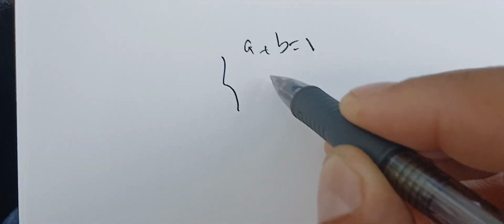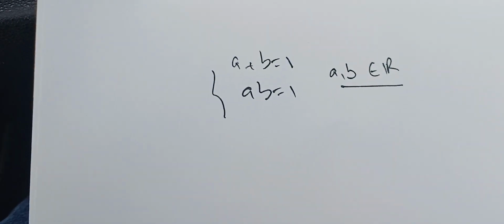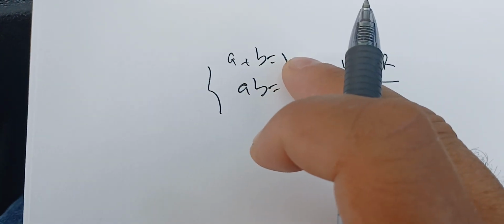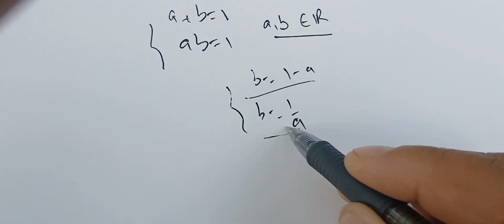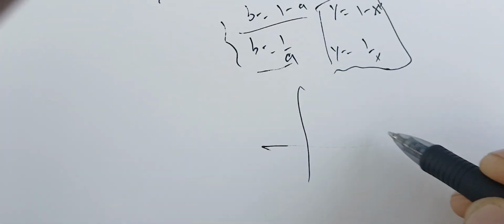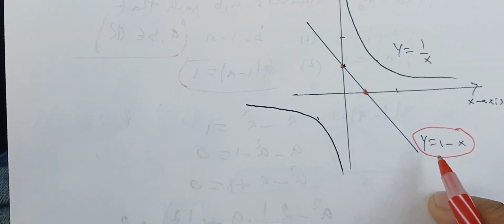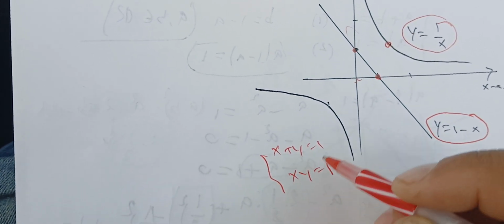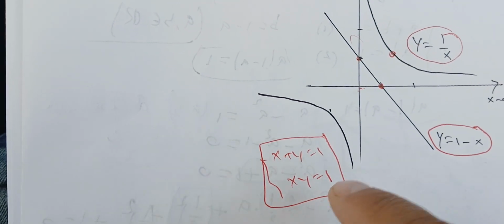Find a and b such that a+b=1 and ab=1 . We will graphical approach . This is part 2.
Now we're going to try to solve the following problem. We need to find 2 numbers A and B such that a plus b equals 1 and a times b equals 1 so we can bring this 1 to a to an equation of second degree, which we call a quadratic or a paranormal of second degree. So to solve this 1 we need to use the discriminant. The discriminant is defined as b 2 - 4 a c if the discriminant is negative, that means there is no real solutions if the discriminant is zero, that means there is only 1 Solution that's repeated if the discriminant is strictly positive there are 2 Solutions. If the discriminant is strictly negative that means there are 2 complex numbers Solutions of the the equation that we have. For our part we going to try to find this 1 using 2 techniques. The first 1 is based on the fact that the square of a number is always positive. It can't be zero the second Technique we can use the discriminant. This is an Olympiald  problem that you can see in different ways. But for us now, we just going to work on this 1 and try to solve it using some very simple techniques and our next videos. We  are going to upload more videos concerning limits different the derivative,  differential equations algebra 1, Algebra 2 ,radical equations , exponential equations, and Differential topology and also differential equations and math Olympiad problems. We will also upload more videos concerning algorithms and how to compute them. Also. We're going to do some videos on Python and physics in our next weeks.